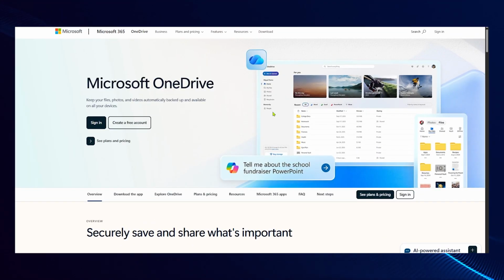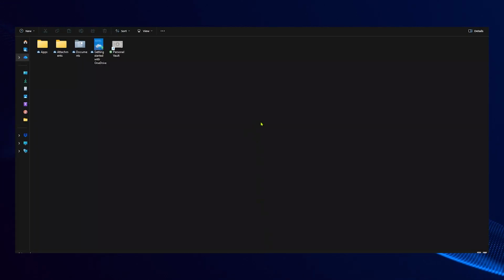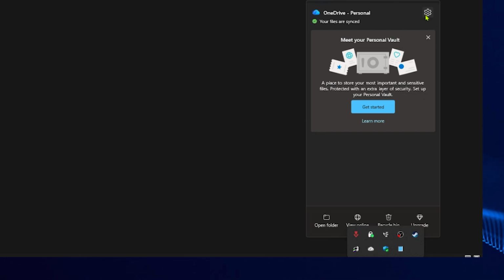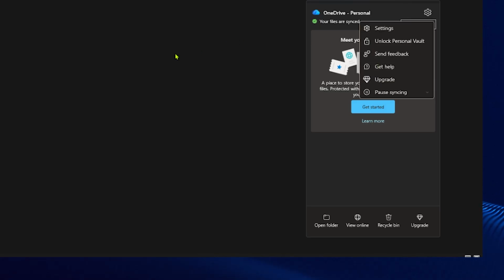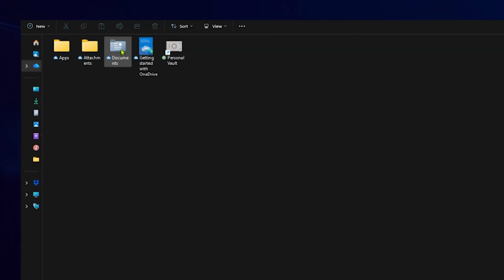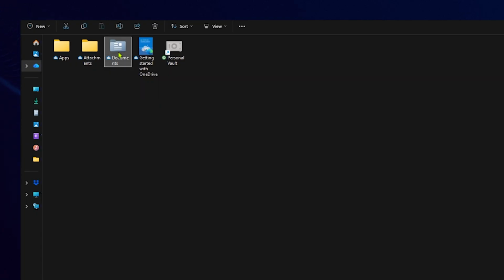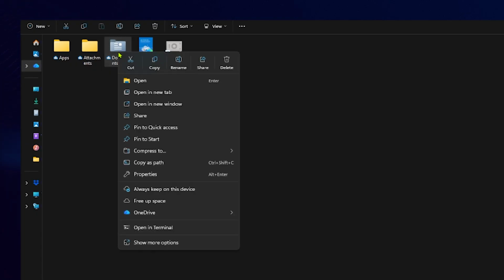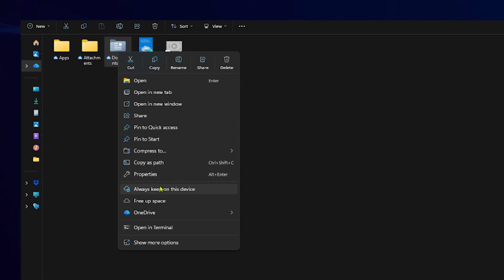How To Fix Error Cant Open This File Make Sure Onedrive Is Running On Your Pc [2026 Guide]